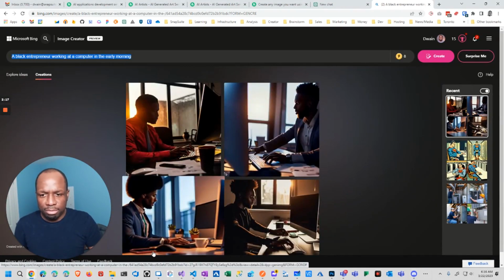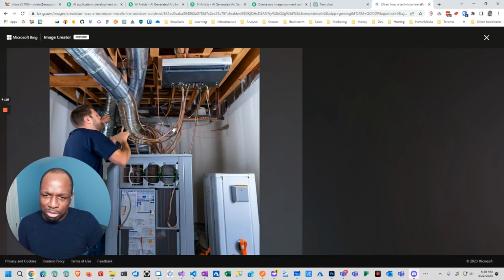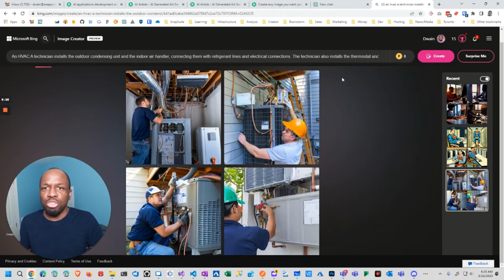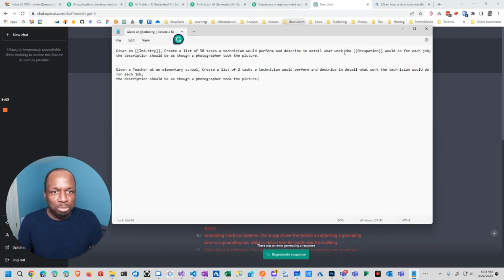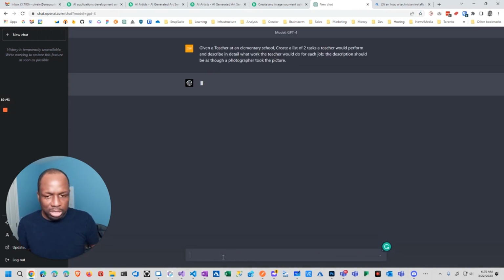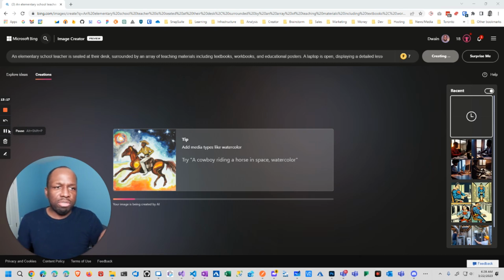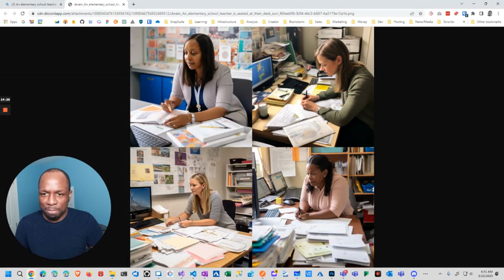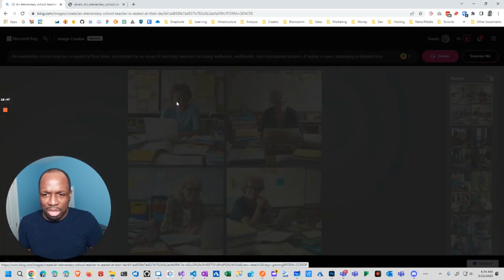Microsoft Bing's Image Create Vs MidJourney 5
In this video I compare Microsoft Bing's Image Create to Mid-Journey, and here's what I found! Image Create is significantly slower, but it is free. The faces seem a little odd and the body parts are off. I'll show you what I experienced with the tool, so you can see if it is the right fit for you!

Chat GPT Prompt to help you generate content:
Given an [[Industry]], Create a list of 10 tasks a [[Occupation]] would perform and describe in detail what work the [[Occupation]] would do for each job; the description should be as though a photographer took the picture. Start each sentence with "A [[Industry]] [[Occupation]]"